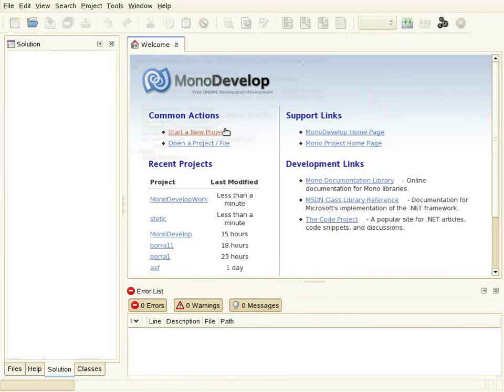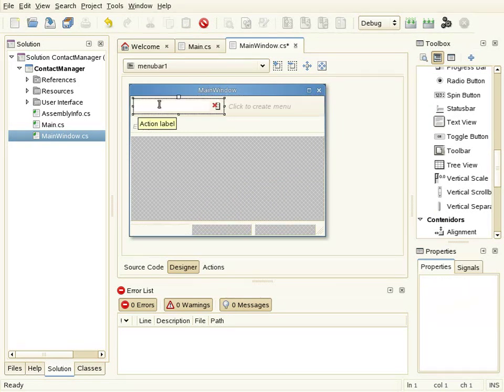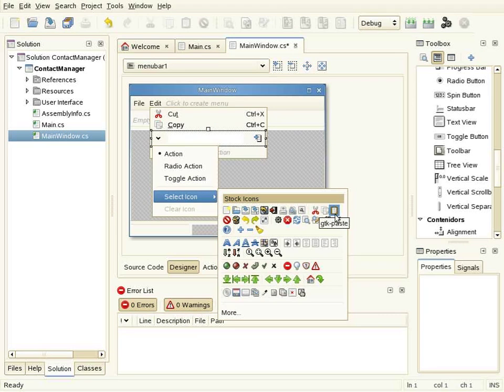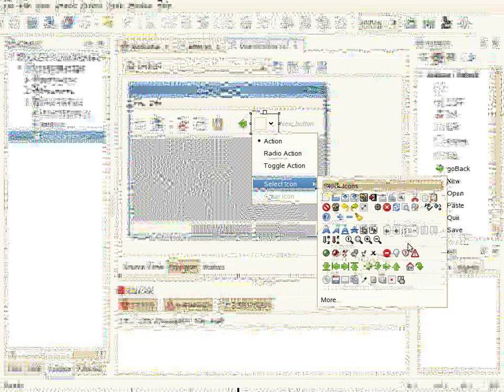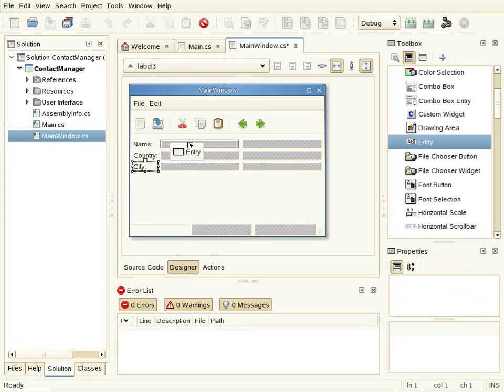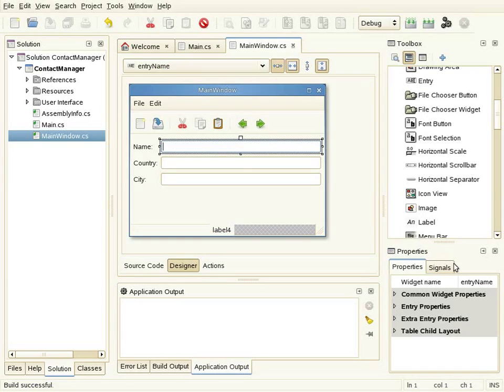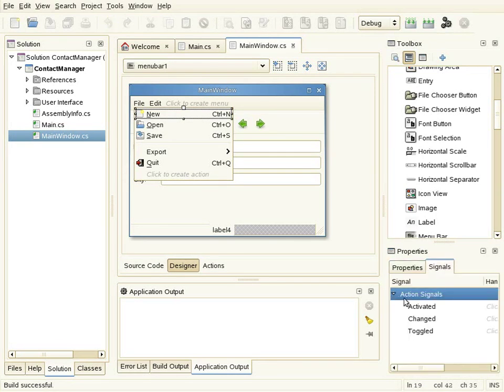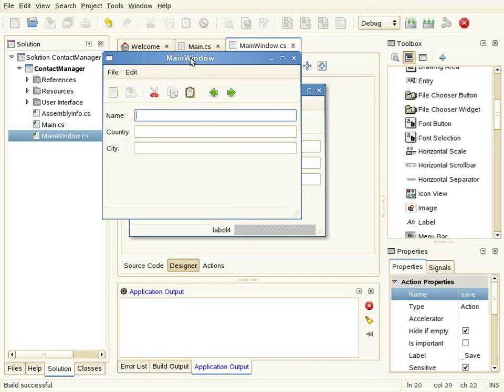Creating a simple user interface with MonoDevelop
This screencast shows how to use MonoDevelop and the integrated GTK# designer to create an application with a simple user interface.